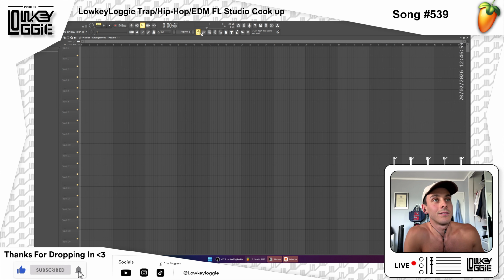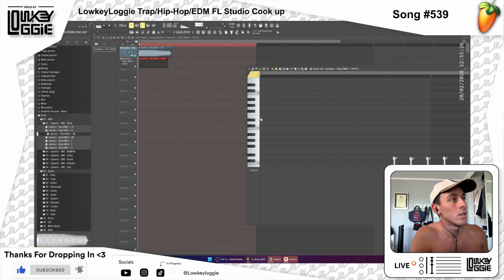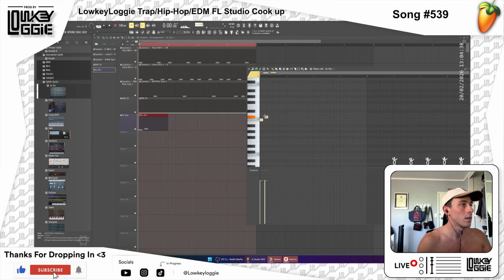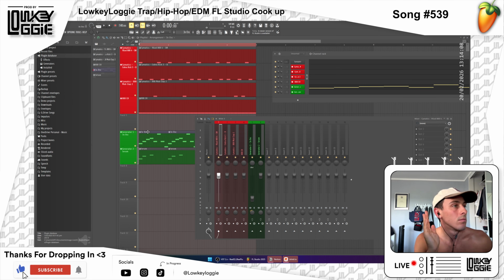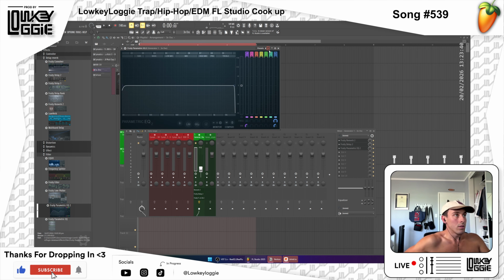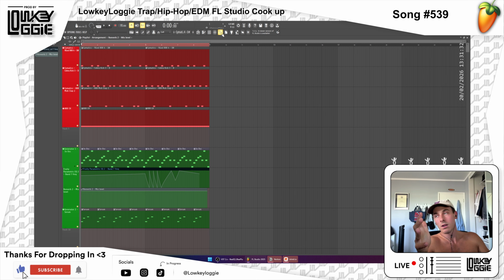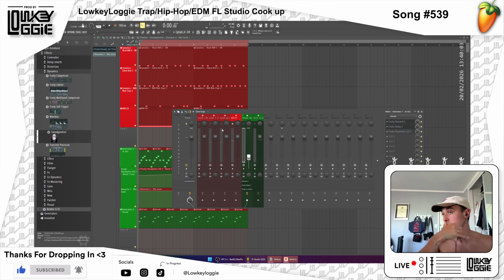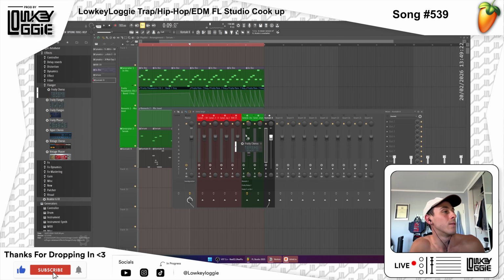WORKFLOW 1 | FL Studio Beat Cookup | Music Production | Trap/HipHop/EDM | LIVESTREAM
Link your mixer, track in playlist and pattern in the channel rack!

0:00 - Start
0:30 - Start up
2:09 - Packs = where you keep your sounds
Option A - Drag sounds into Channel Rack
4:20 - Option B (My workflow) - Drag sounds into Playlist
Import as instrument track if you want to use MIDI/piano roll/manual notes
5:55 - piano roll
7:40 - Loop in the playlist
8:25 - 2/4/8 bar loops ONLY
9:40 - draging a sound - audio vs instrument
11:25 - {Channel rack loop} vs Playist loop
13:25 - Channel rack loop  vs {Playist loop - instrument tracks}
16:30 - Generator vs Effect

Will finish later... don't have an hour to rewatch lol